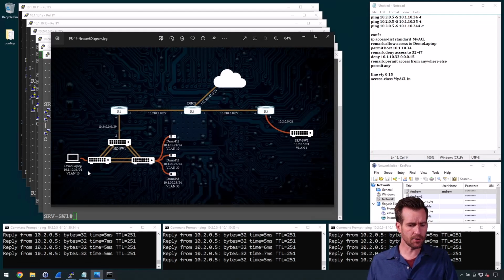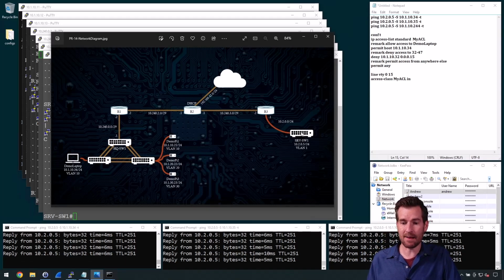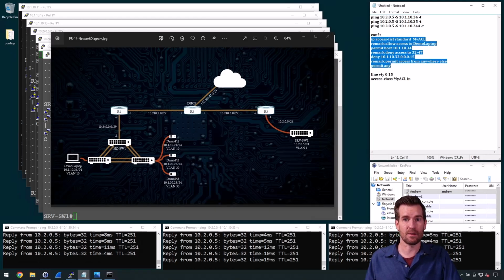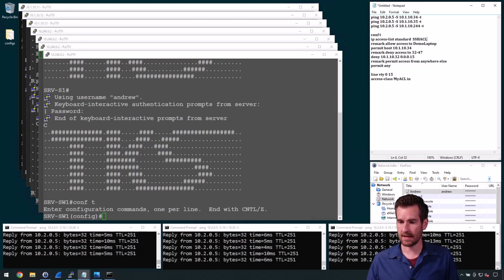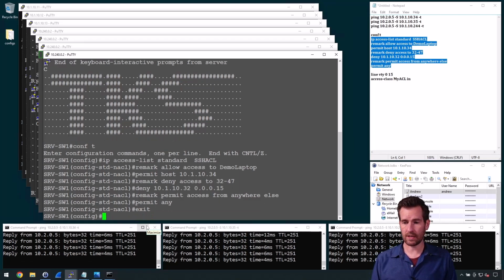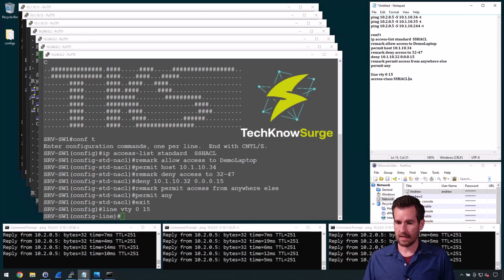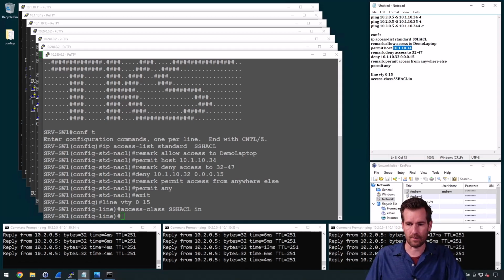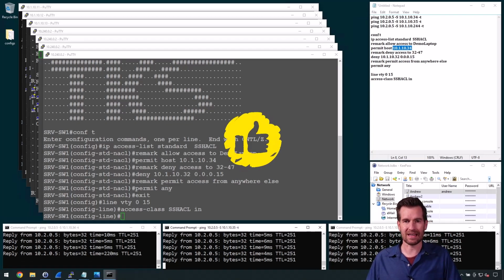CCNA WANs 12-6: DEMO: Secure VTY Ports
🔒 Unlike previous videos where we focused on blocking traffic to other networks, here we aim to restrict access to the device itself. We'll use similar ACL configurations but apply them to the vty lines instead.

💻 Starting from our demo laptop, we demonstrate the process of accessing the target device and then switch gears to configure ACLs on the target device itself.

🔧 In the global configuration mode on the target device, we set up a named ACL called "SSH_ACL" to block unwanted IP addresses from accessing the device.

🔍 We then navigate to the vty lines configuration using the "line vty 0 15" command and apply the ACL using the "access-class" command, specifying the ACL name and direction (inbound).

⚙️ By applying the ACL to the vty lines, we effectively restrict SSH access to the device based on the defined criteria in the ACL.

🔄 Lastly, we discuss the advantages of using named ACLs for better clarity and management, emphasizing the importance of understanding ACL configurations for network security.

Learn how to enhance device security by blocking unauthorized access via SSH or vty lines using ACLs. Follow along as we configure named ACLs and apply them to vty lines, ensuring only permitted IP addresses can log in.